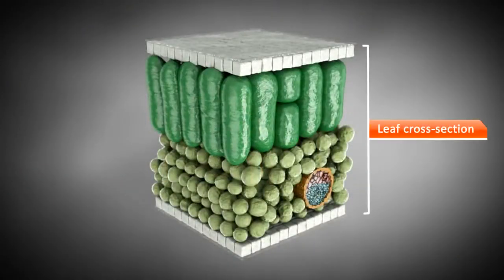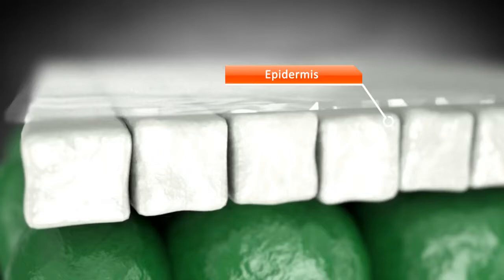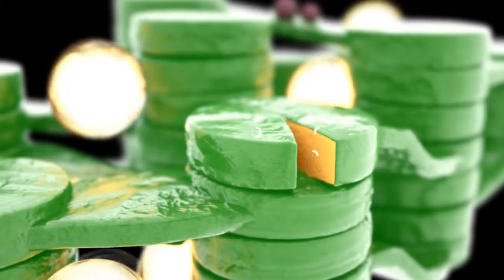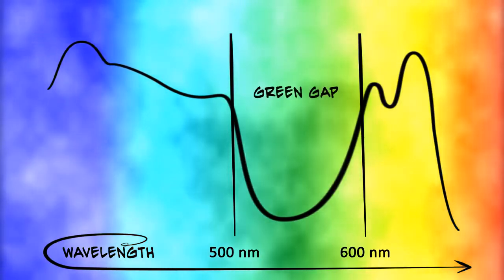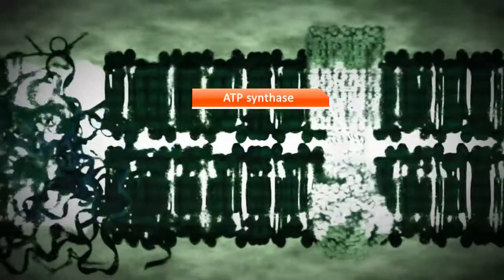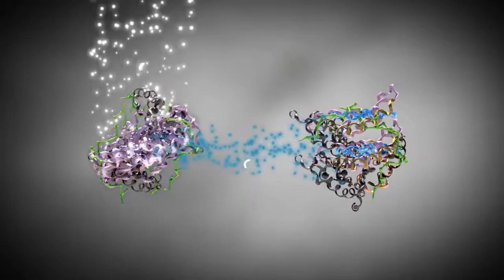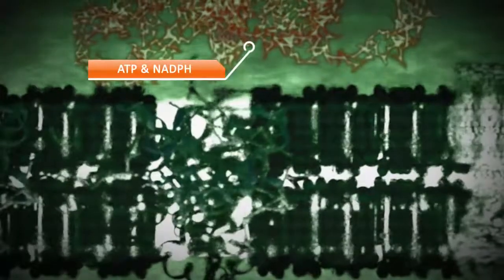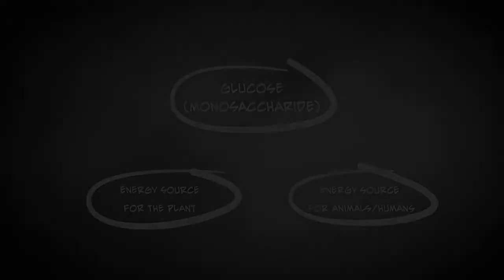v99 Photosynthesis How it works